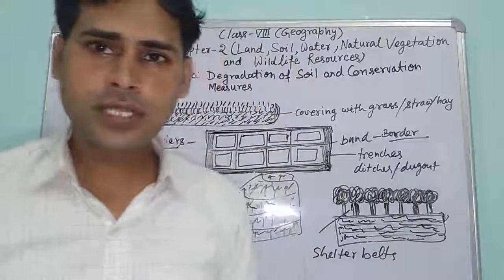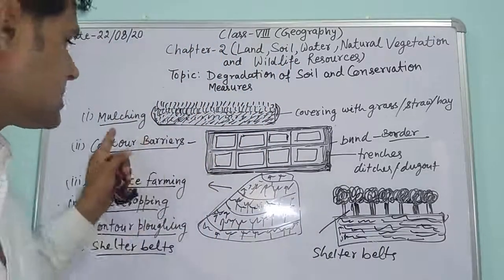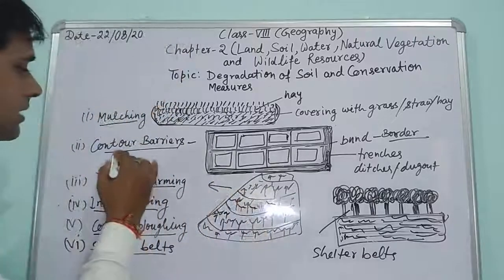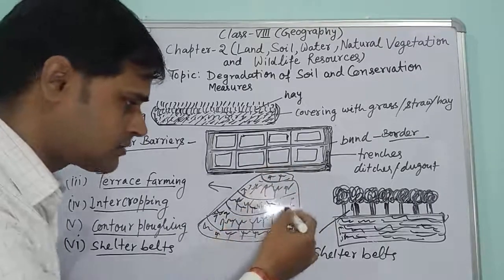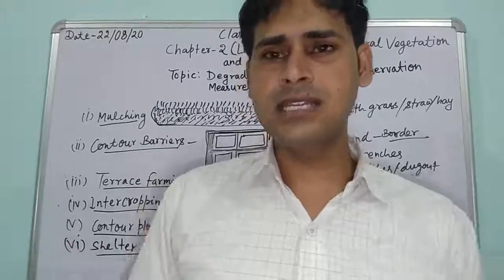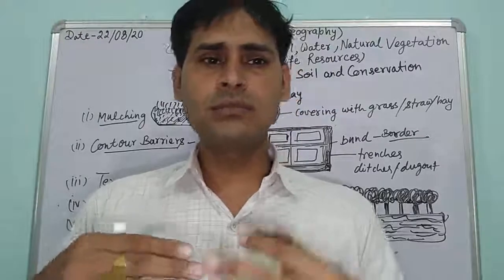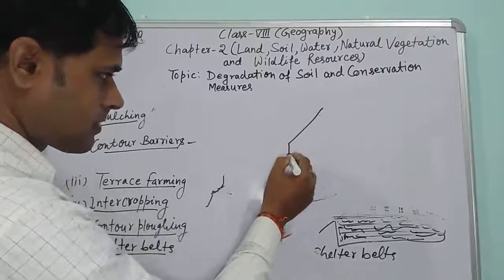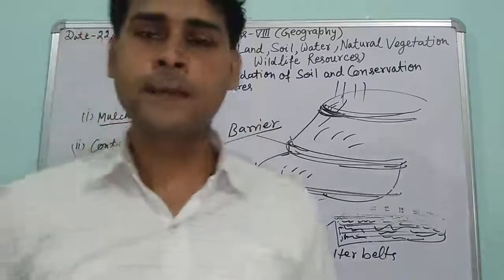Class-8 ch-2 geography part 4